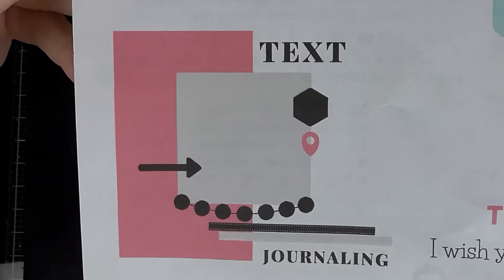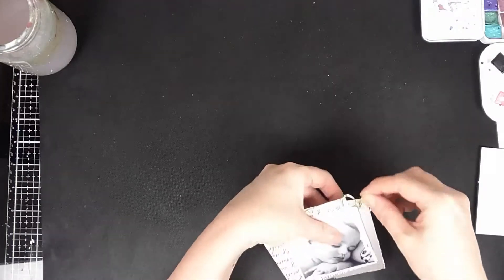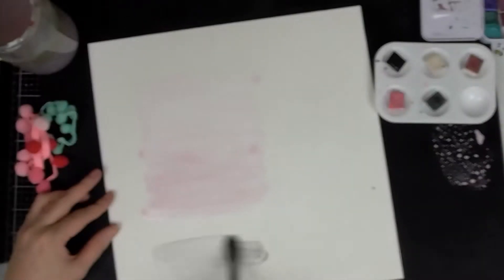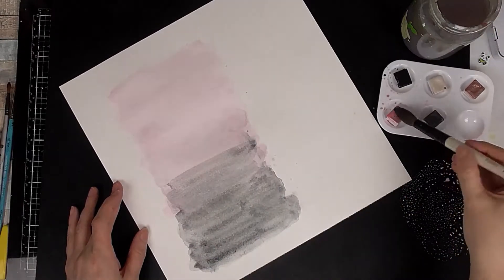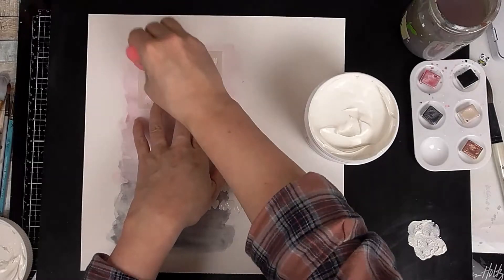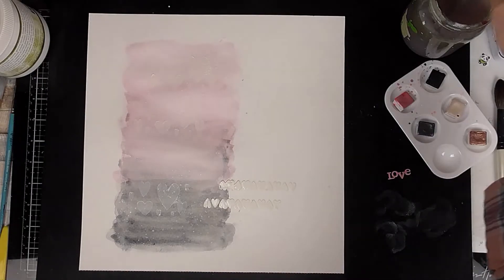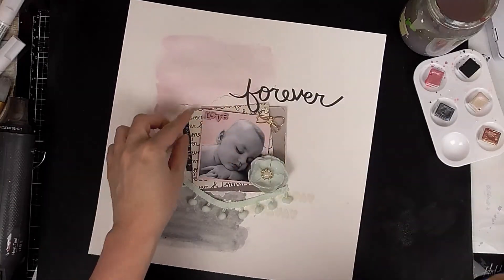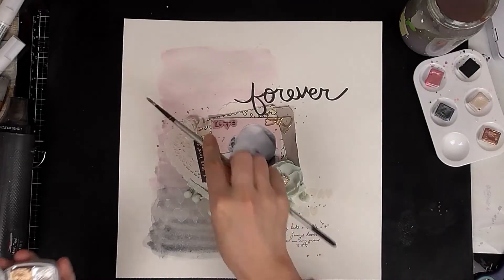Forever | Scrapbook Layout | Paper Pen and Plan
Ad - Creative Team

I have a layout process video to share this evening using the Sweet Treat January box.

You can use SARAH10 in the Etsy Shop for a discount.

Manxy Links